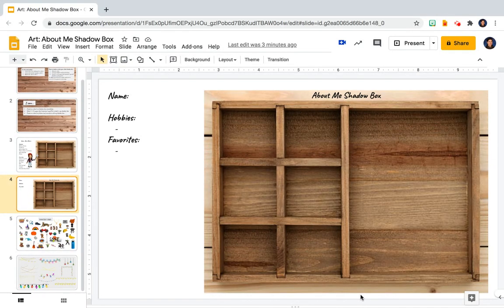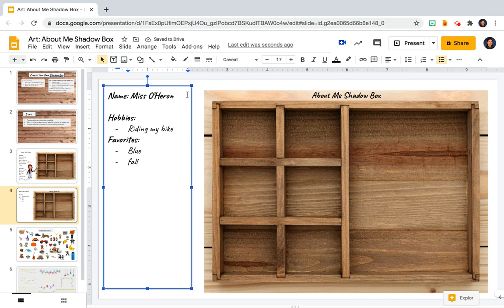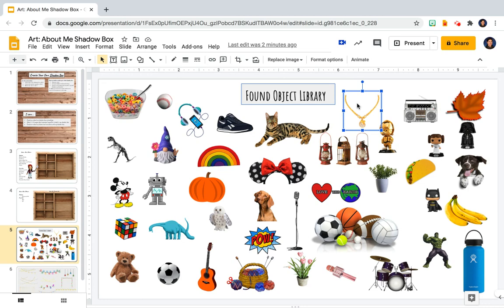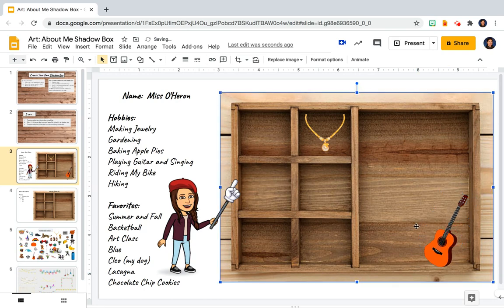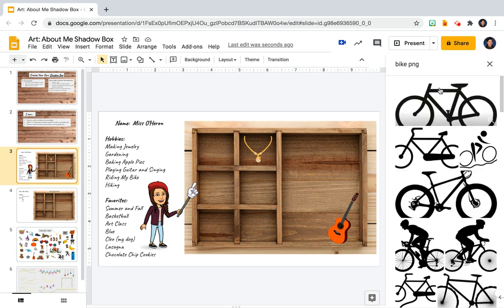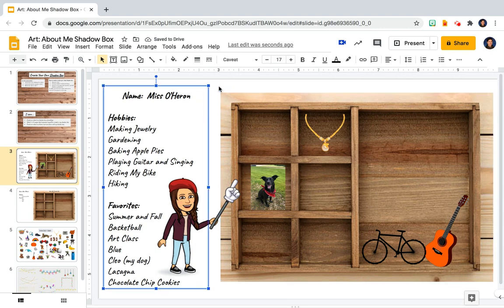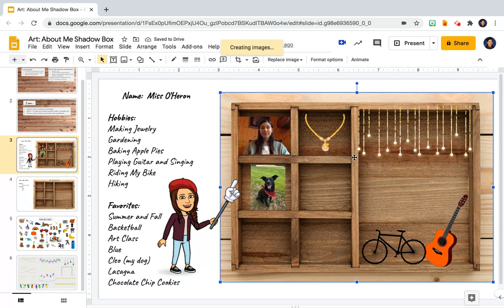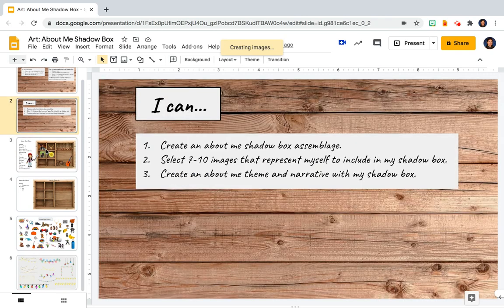How To Create A Shadow Box Using Google Slides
To Create Your Own Shadow Box using slides click on the link below to open a slides presentation.
1. Make sure you copy the slide before you begin working.